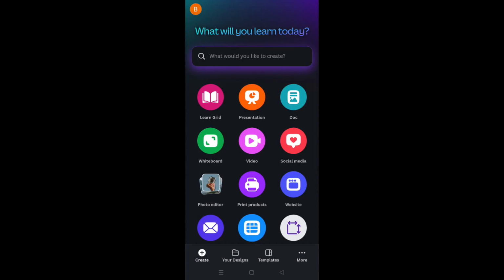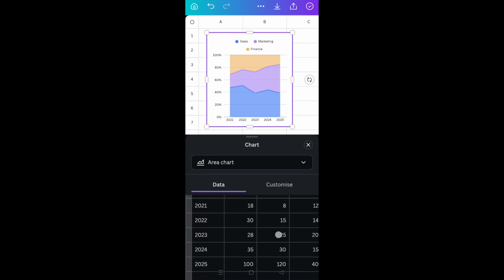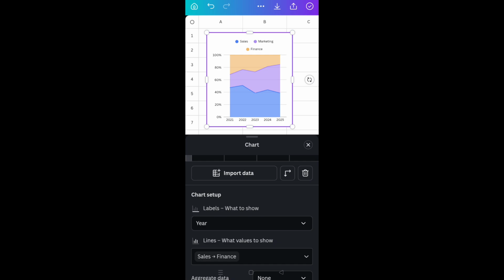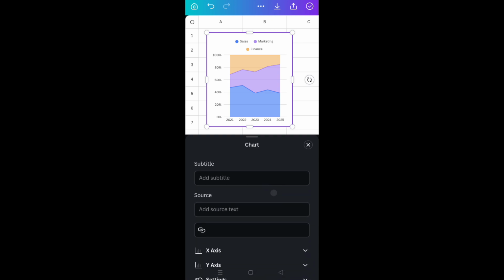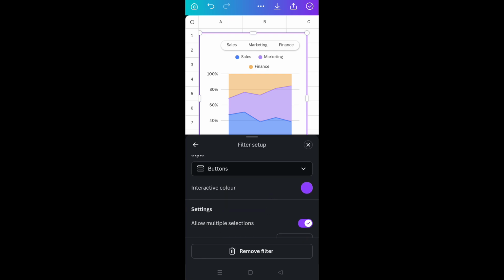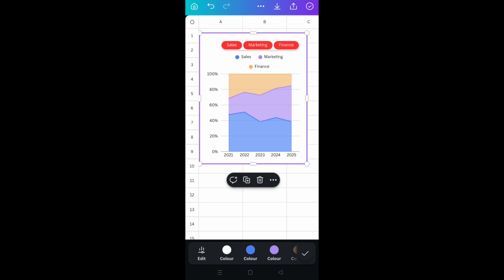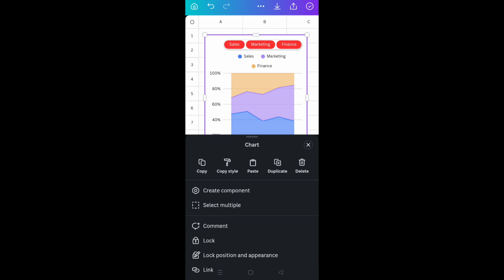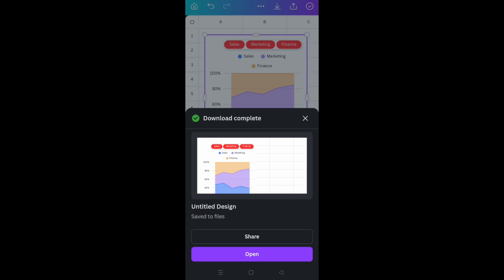How To Make Proportional Area Chart in Canva Mobile 📊 | Proportional Area Chart Kaise Banaye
Learn how to make a proportional area chart in Canva using mobile step-by-step in this beginner-friendly tutorial. This guide works on both Android and iPhone using the Canva app.

In this video, you’ll learn how to create a proportional area chart in Canva, enter and edit data, customize chart appearance, and use the chart in presentations, reports, dashboards, and data visualization projects.

This tutorial is perfect for students, teachers, business professionals, researchers, and content creators who want to create professional charts directly from their phone.

What you’ll learn:

• How to create a proportional area chart in Canva mobile
• How to add and edit chart data
• How to customize colors, labels, and chart styles
• How to visualize proportional data effectively
• How to download and share your chart

Canva makes it easy to create charts, graphs, presentations, infographics, and other visual content without advanced design skills.